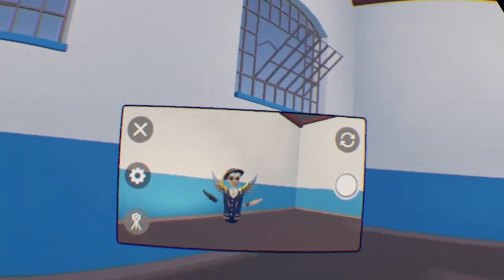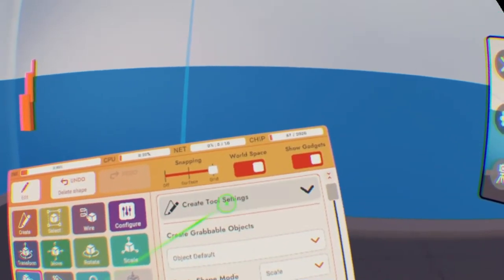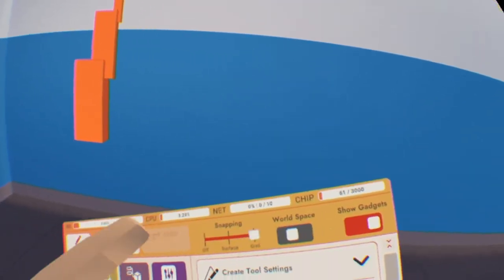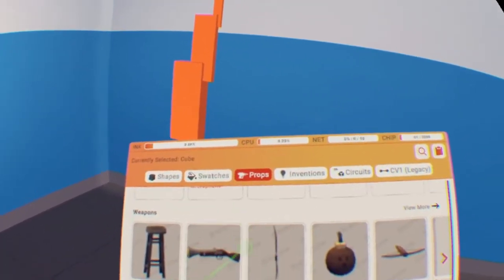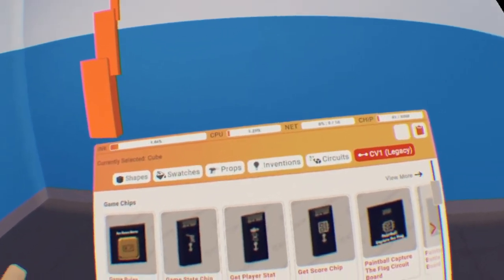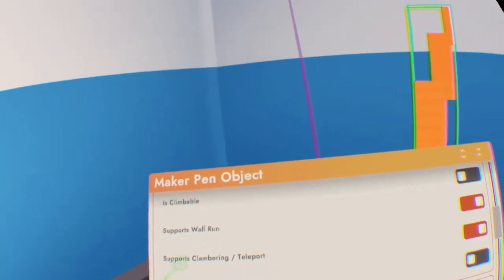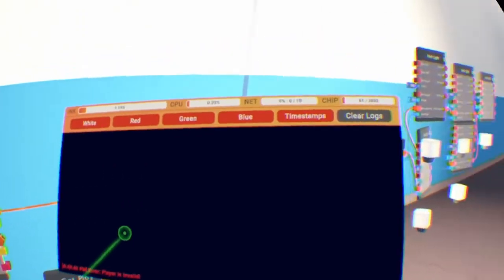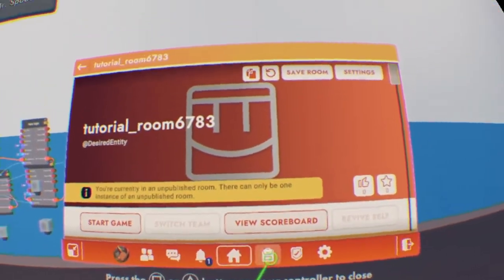Rec Room Tutorial | COMPLETE MAKER PEN GUIDE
In this tutorial we explored all the tabs on the makerpen!
Tools
Palette
Configuration
Logging
This Room

Rec Room: @DesiredEntity (Mr. Spades)